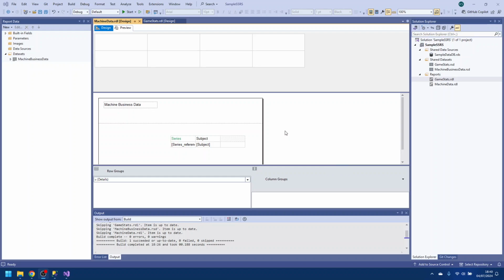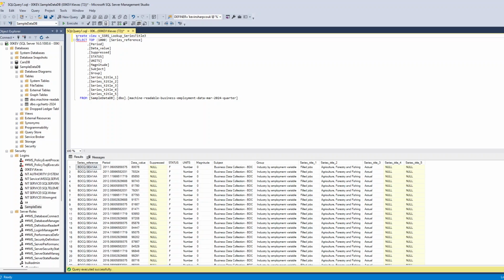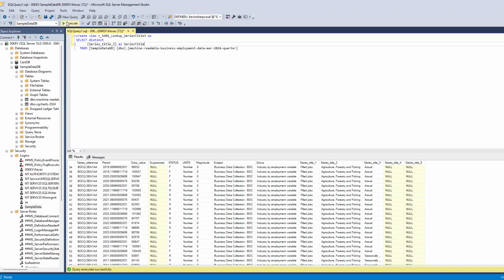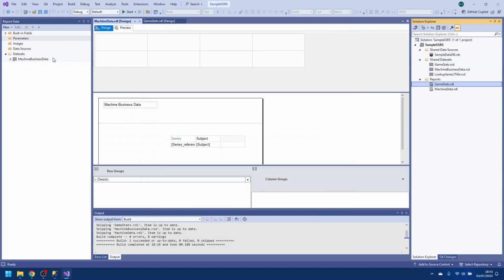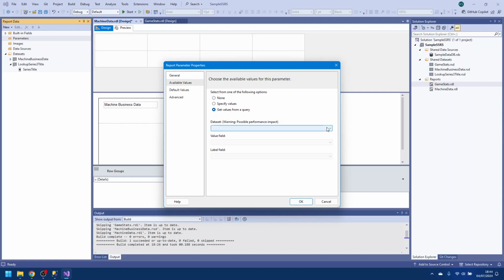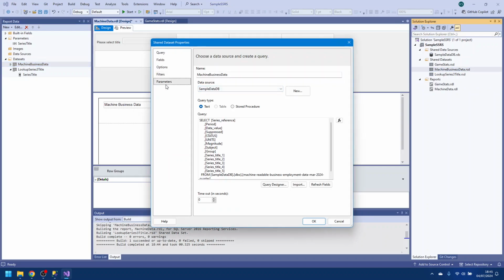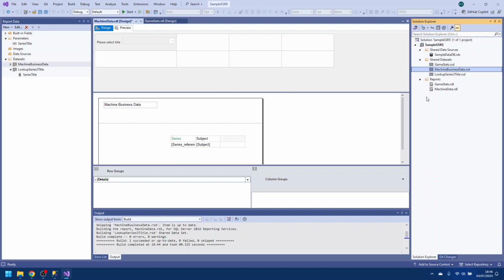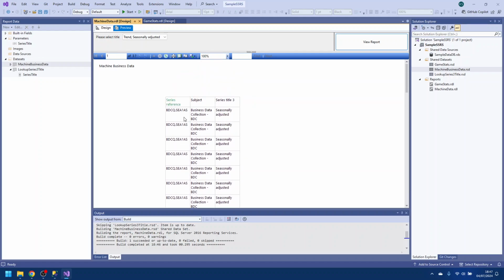SSRS - Adding Parameters to Reports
In this video I cover how to add parameters to your SSRS reports. I cover how to create the underlying dataset with a drop down list of items that then filters the report data using Visual Studio 2022 and SSRS.